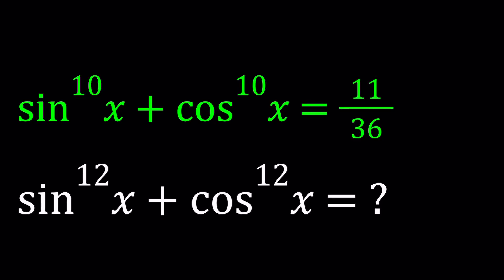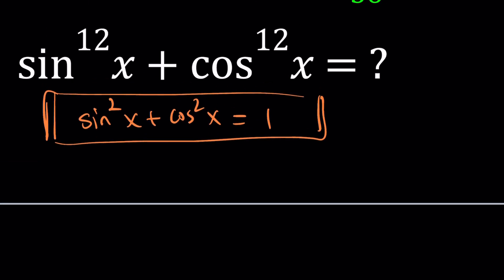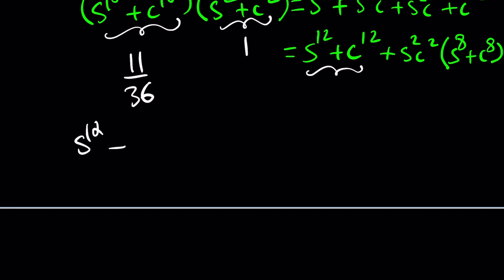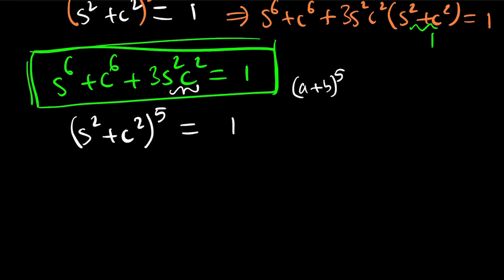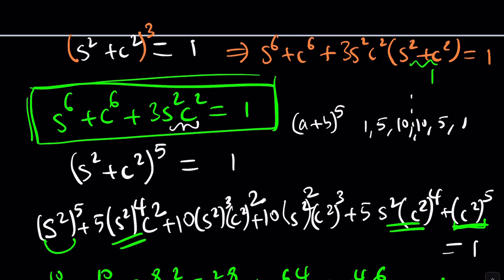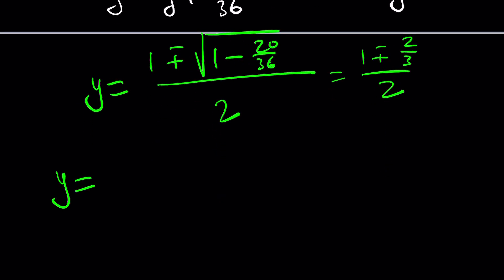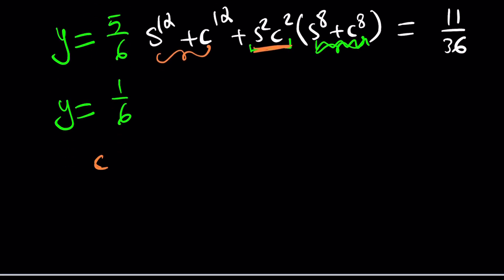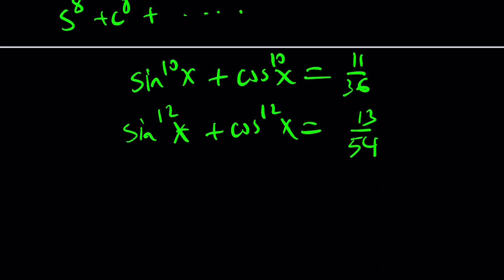The Hidden Power of Sin & Cos!